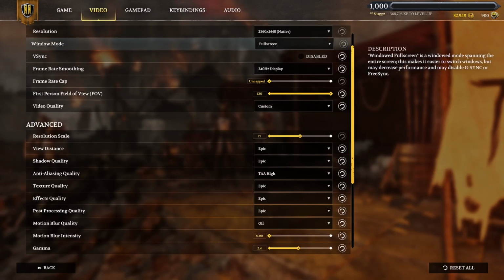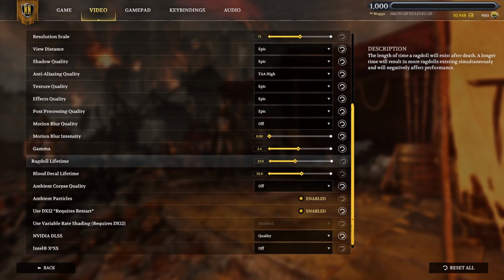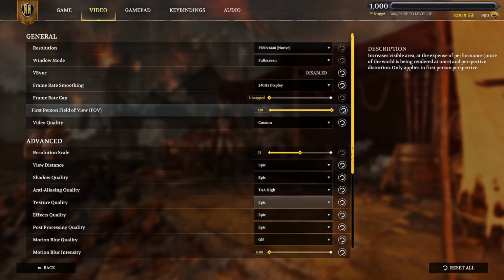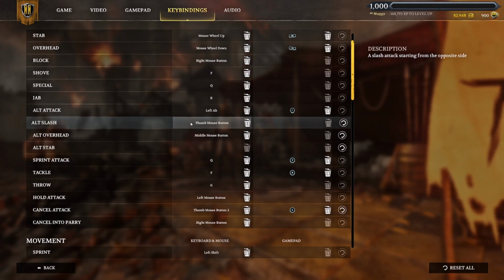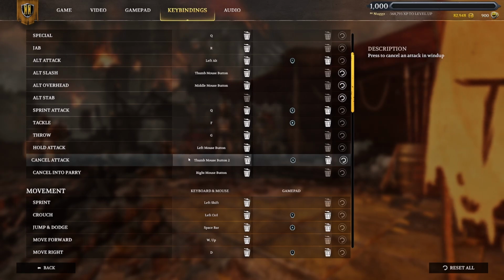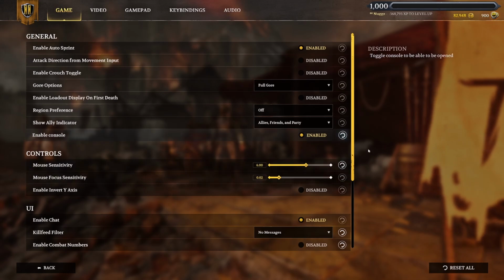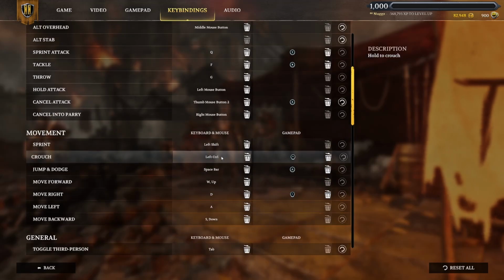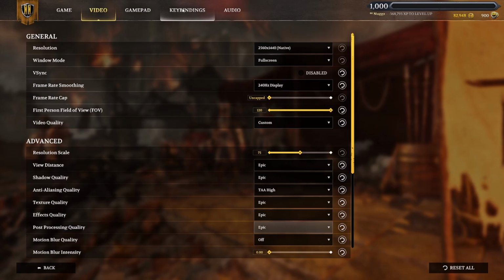The BEST Key Binds and Video Settings for Chivalry 2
People have been asking about my personal key binds for chivalry 2. So here is the video on that. Hope you guys enjoy and reach out with any questions in the comments!